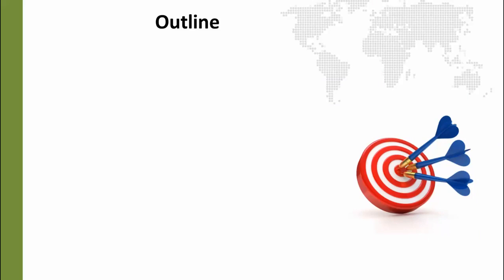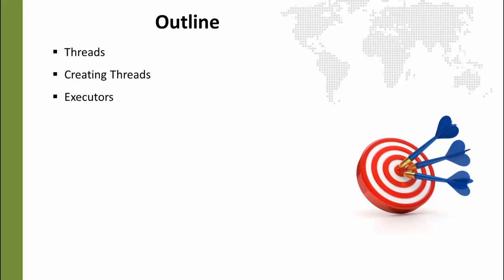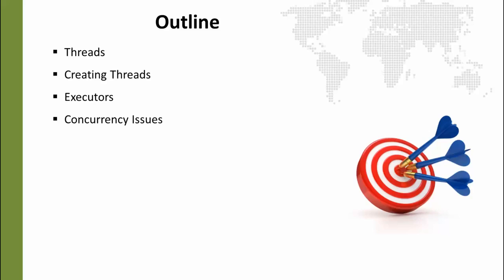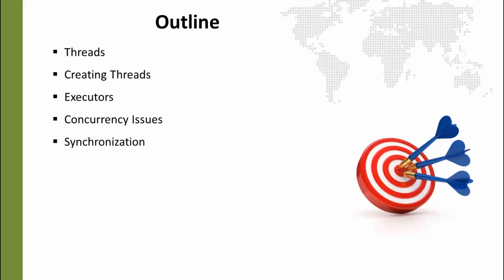104 Java Section Details 2 Using Jdk 8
java lectures by Stanford university,
 java course Stanford,
 java course syllabus,
java course full,
 java learning, java coerce,
tutorial,  coerce,

 java course Stanford,
 java course syllabus,
java course full,